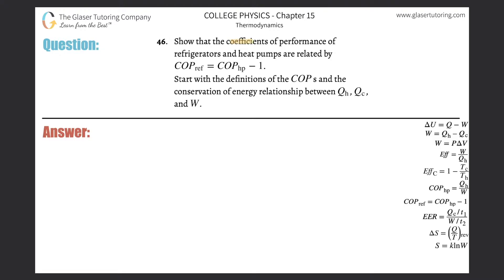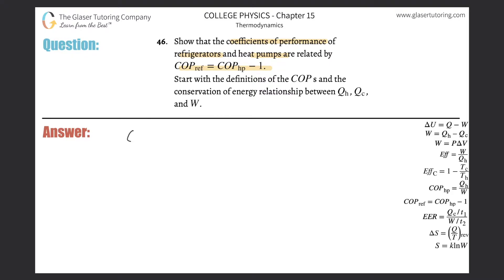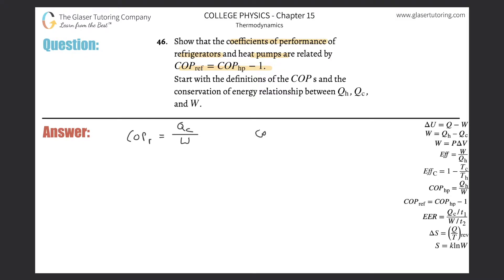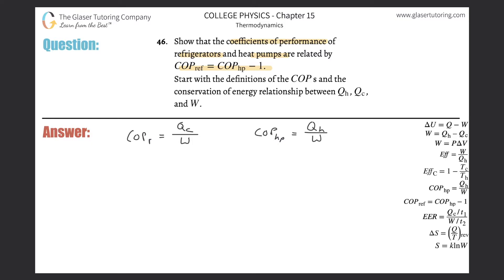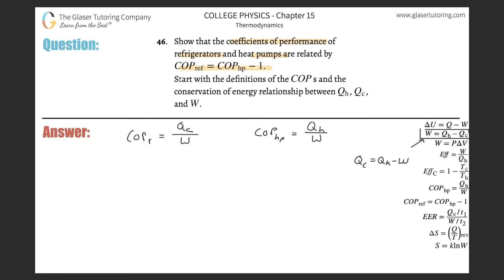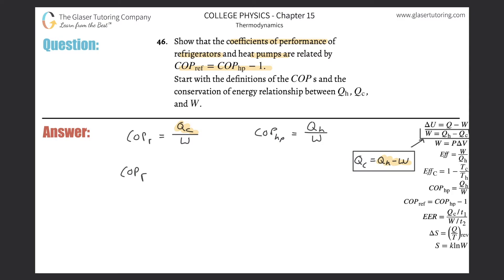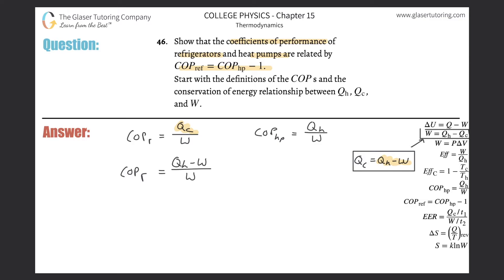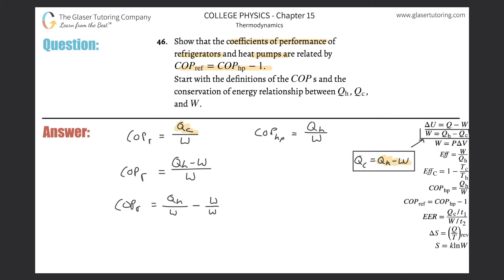15.46 | Show that the coefficients of performance of refrigerators and heat pumps are related by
Show that the coefficients of performance of refrigerators and heat pumps are related by COPref = COPhp − 1. Start with the definitions of the COPs and the conservation of energy relationship between Qh, Qc, and W.